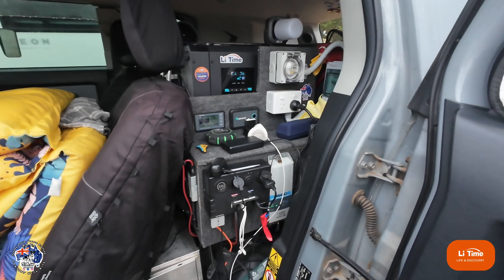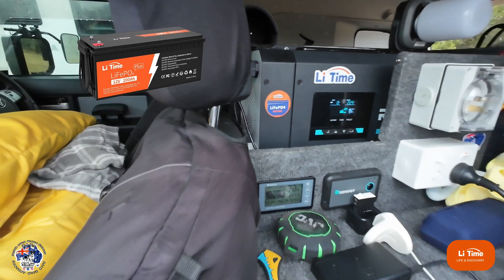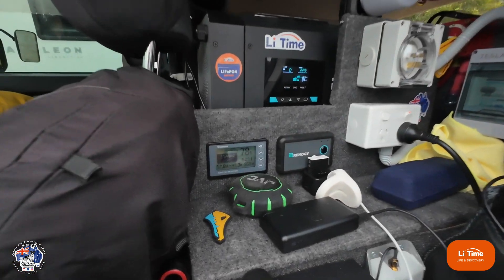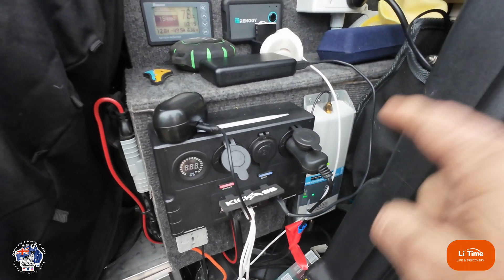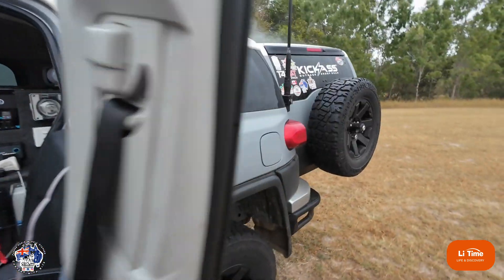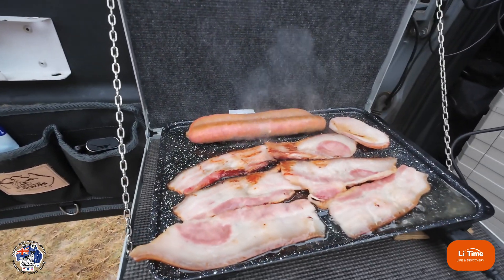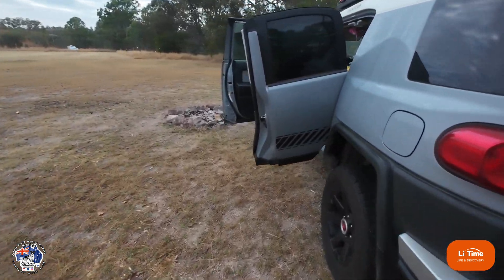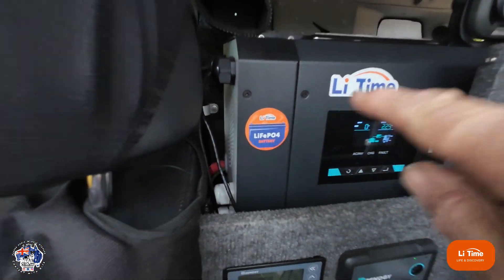200amh lithium battery update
Just a quick update on the li-time battery cheers